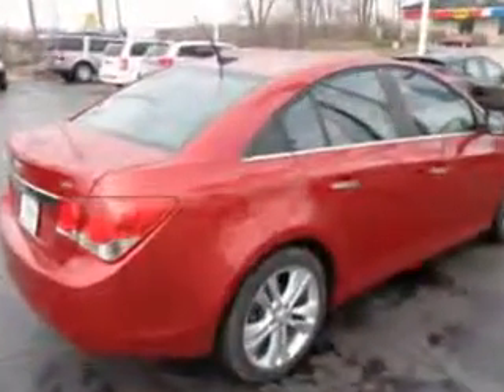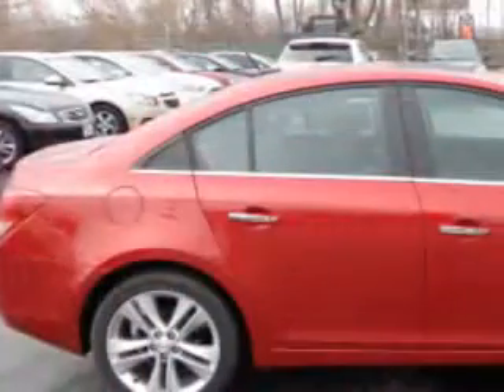2011 Chevrolet Cruze Chevrolet of Homewood Homewood, IL 60430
Chevrolet Cruze Imagine driving this Maroon Chevrolet Cruze 4 Dr Sedan, equipped with a 4 Cylinder engine and an automatic transmission. Enjoy an exceptional 36 miles to the gallon on this great car with features like Side Impact Air Bags, Leather Upholstery, Dual Air Bags, Heated Seats, Power sunroof, Alloy Wheels, Single CD Player, On*Star System, Power Seat, and much more. Enjoy the drive and have peace of mind in this Chevrolet Cruze. See us at Chevrolet of Homewood today!
MILES: 27,620
VIN:1G1PH5S9XB7131276

18033 Halsted ST.